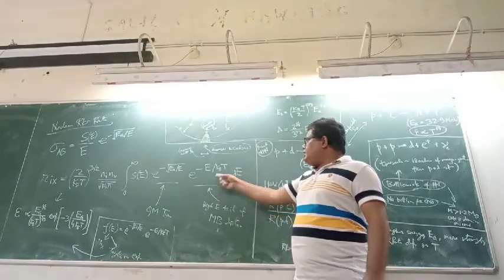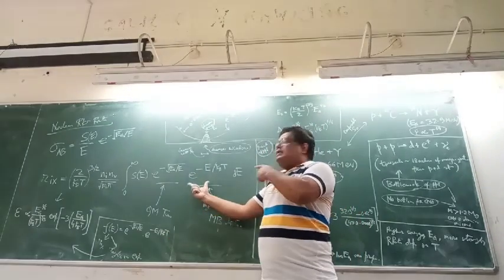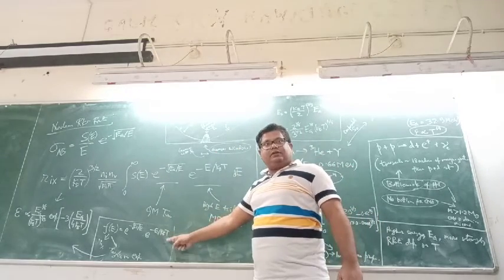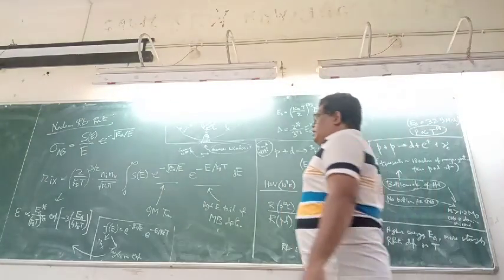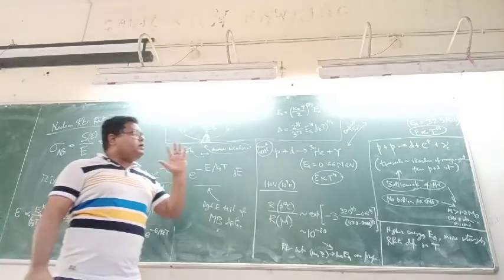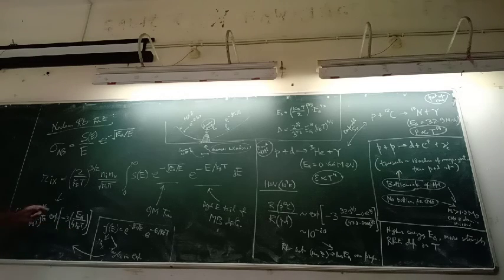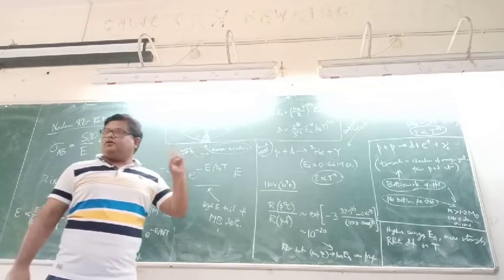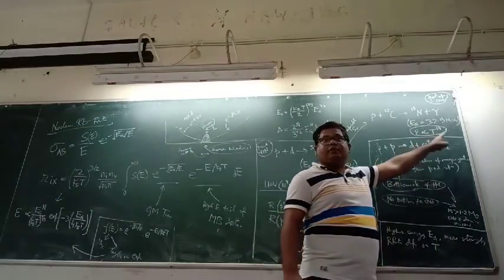pp chain vs. CNO cycle